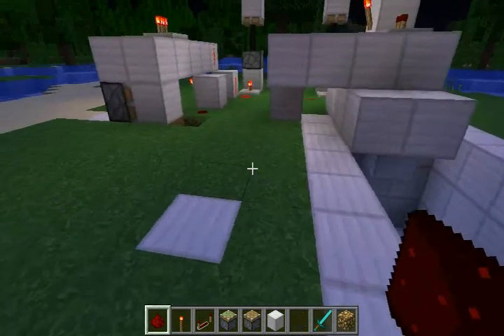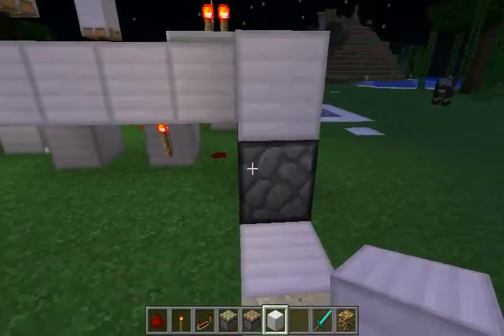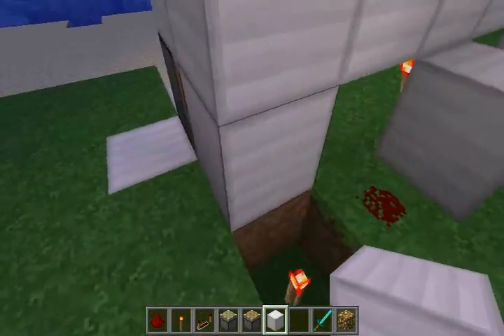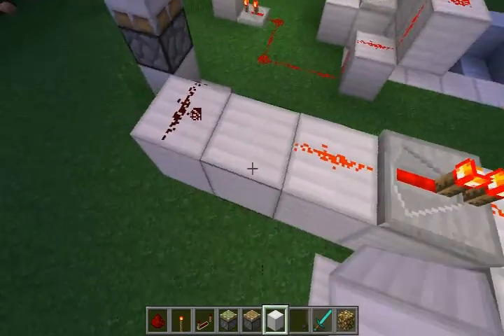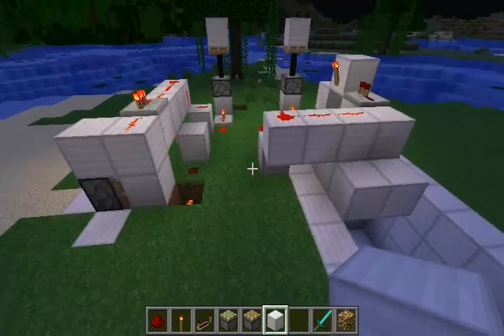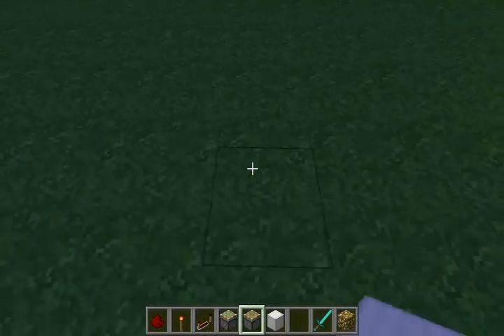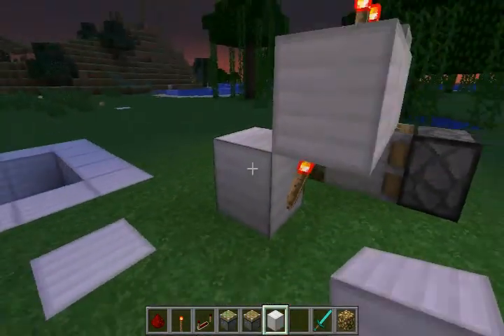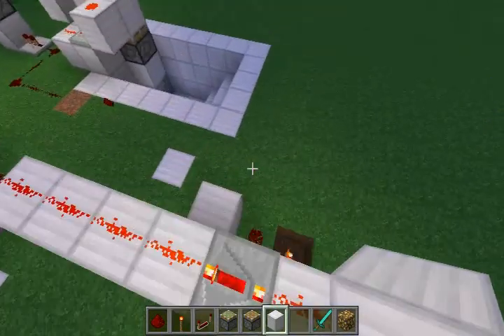Minecraft Redstone Lab E01 Budswitches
READ

5 likes plz
i hope you enjoyed how to make and use a budswitch please ask for any tutorials that arent really mad complex and i will try and make them as soon as possible
PLEASE could people show some love in the comments and likes!!!